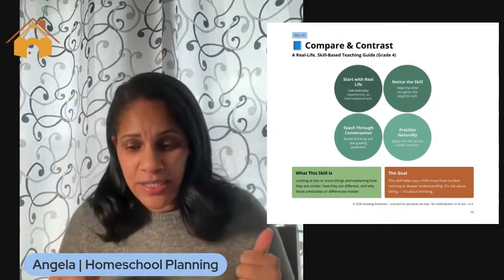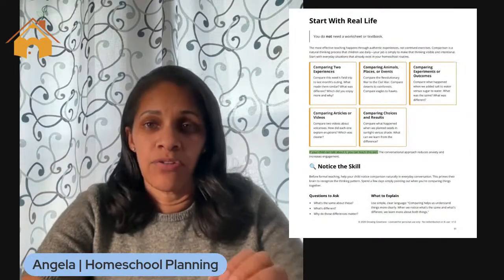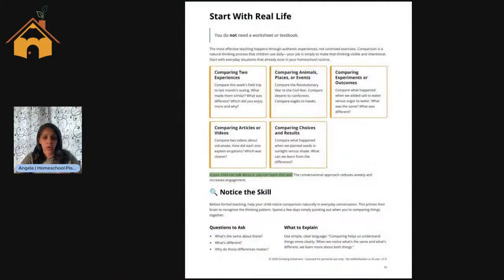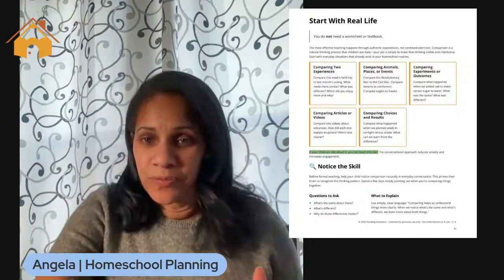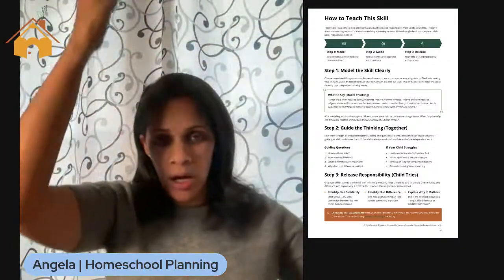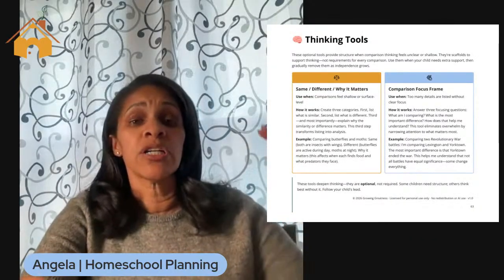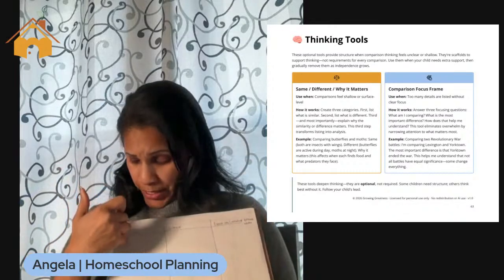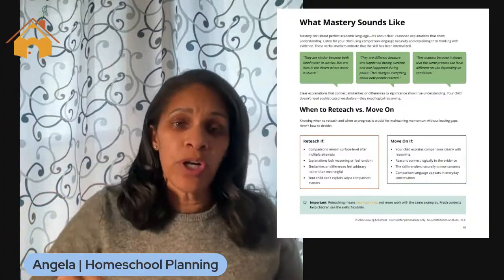Compare & Contrast: Teaching Through Real Life Experiences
Most kids don’t struggle because they can’t learn the skill.
They struggle because the learning never sticks.

In this live homeschool planning session, we’re teaching compare & contrast using our Fall Fest experience. Because when learning is tied to real moments, kids remember it.

You’ll see:

* How real life experiences help kids retain information
* Why struggling learners understand skills faster when learning connects to their interests
* How to guide meaningful compare & contrast thinking through conversation
* How to use experiences your child already loves to strengthen reading comprehension

This is learning that connects, sticks, and builds confidence for kids who feel left behind in traditional lessons.

📍 Join us live and see how we turn everyday experiences into powerful learning moments.

Grab the planning guide and learn how to turn everyday experiences into skill building lessons.

Planning Materials